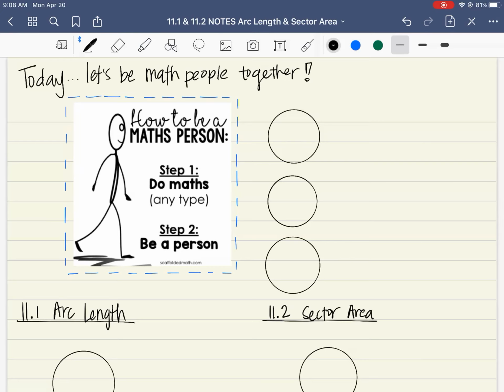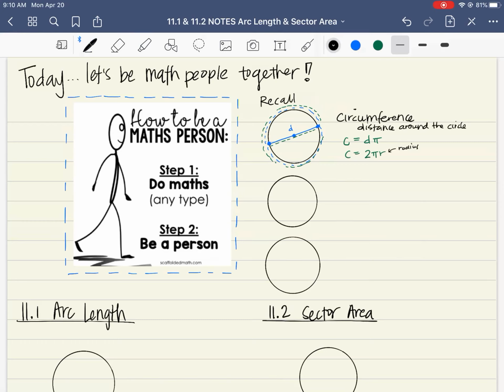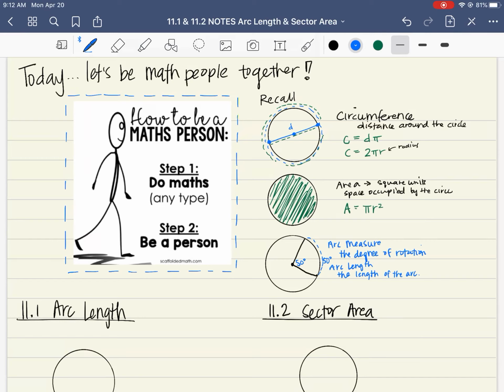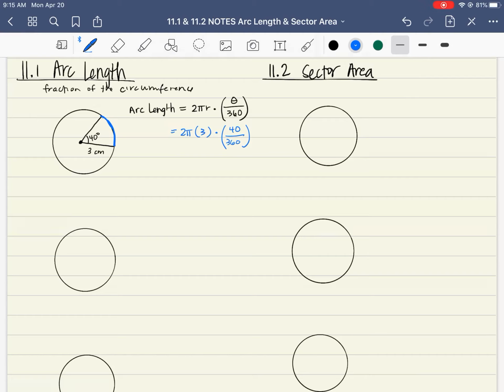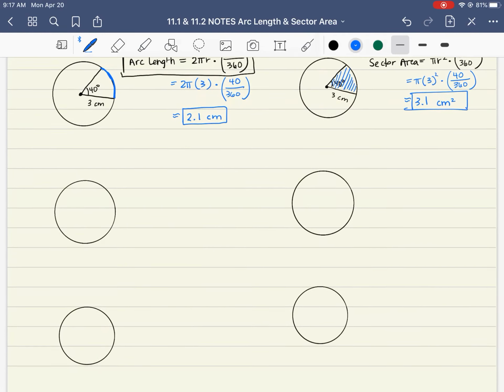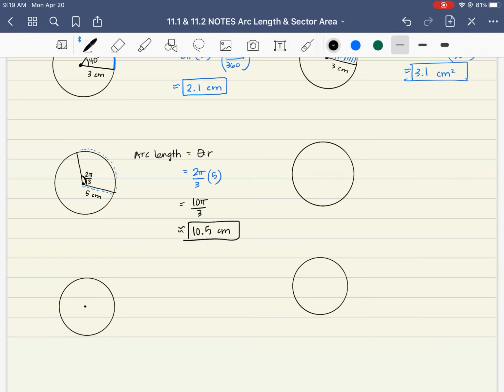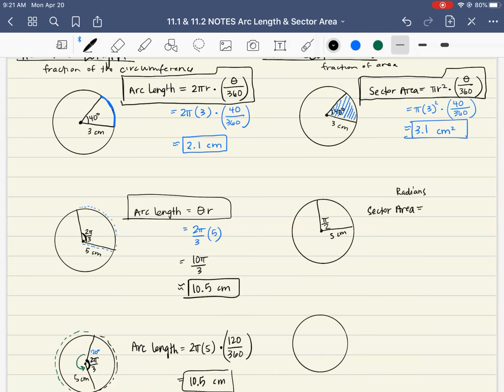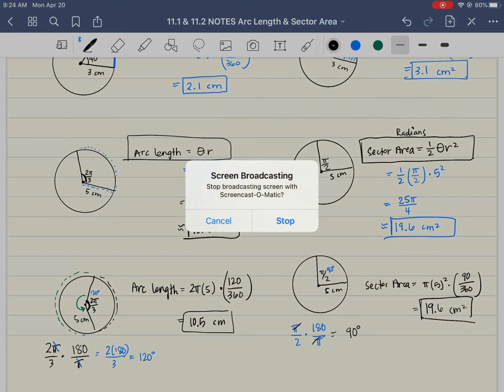11.1 & 11.2 Arc Length & Sector Area (2H)